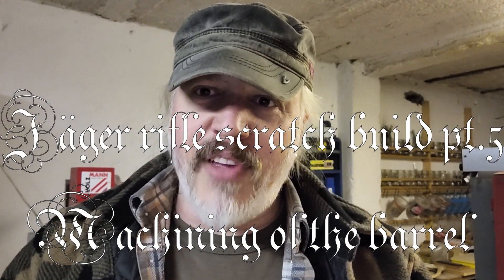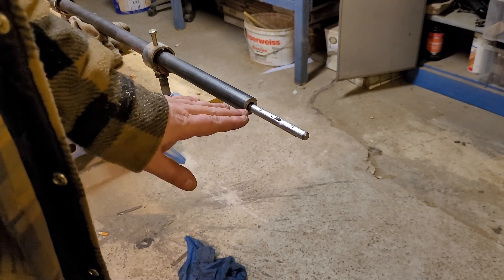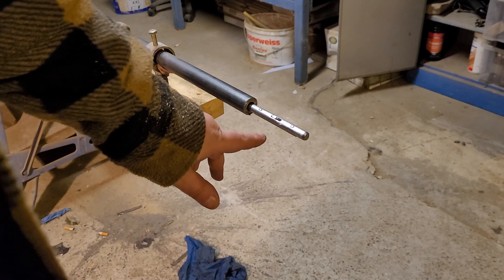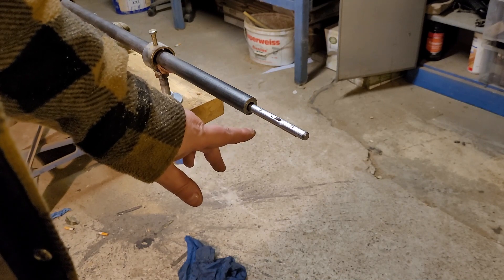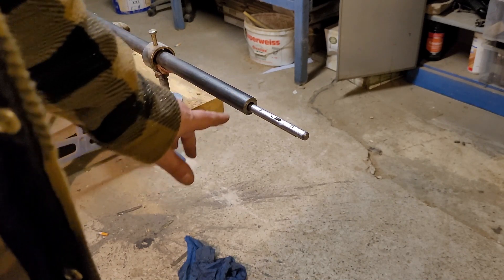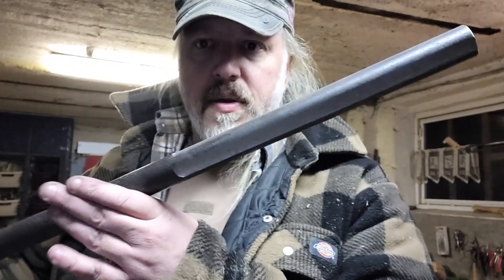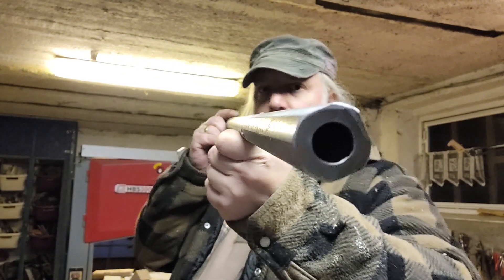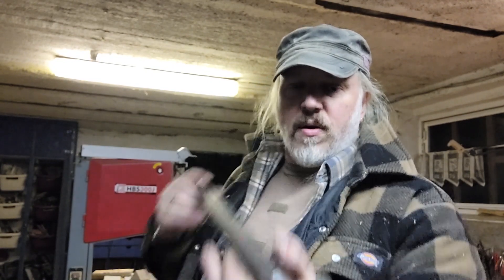Jäger rifle scratch build pt 5 machining the barrel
in this video you will see the result of the rifling process as well as the start for the machining of the barrel outside.